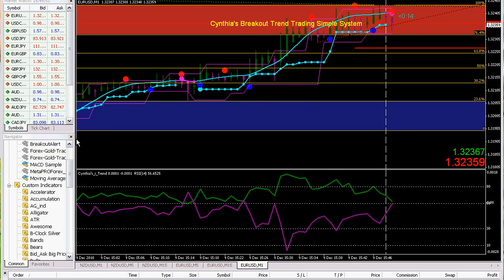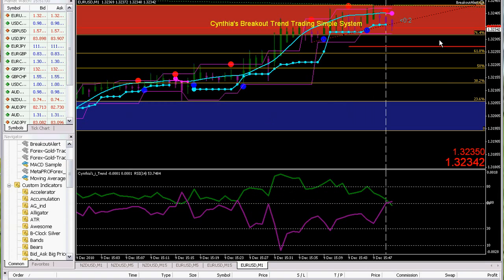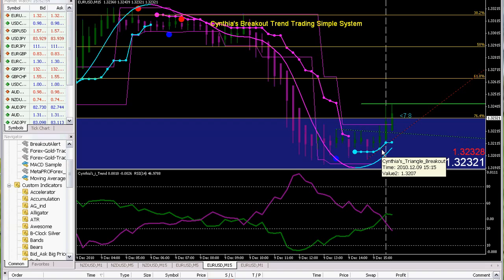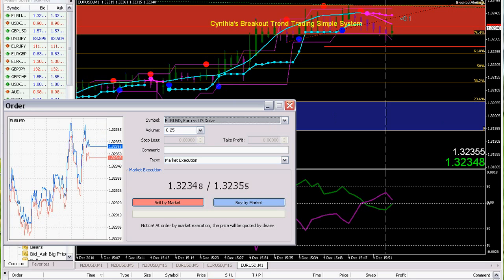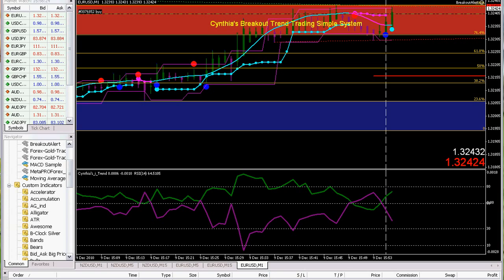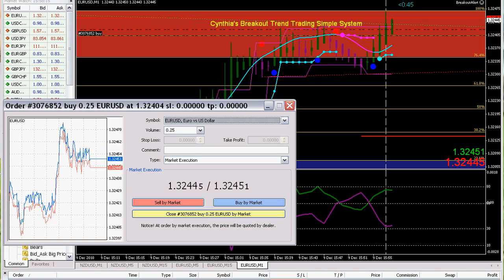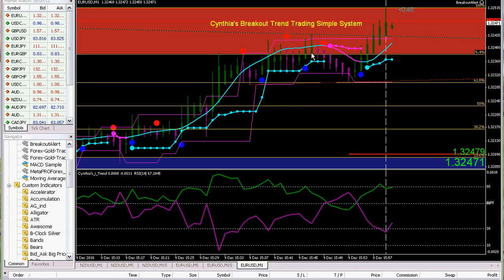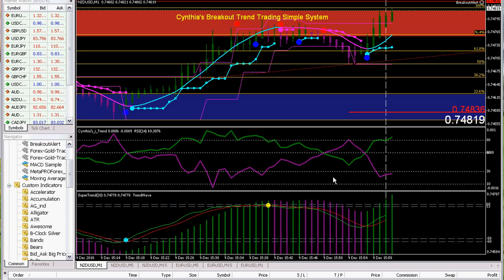Get Cynthia's Breakout Alert Scalping Trade Manager EA for free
Scalping in a 3 chart setup like Cynthia teaches, makes for some fast, easy and fun pips!

Cynthia's Breakout Alert Scalping Trade Manager EA works on any ECN 4 or 5 digit MT4 trading platform.  Once you place your trade manually, it will then take over the trade management.  It's designed for scalping with a 5 pip trail, but you can adjust the settings and use it for day trading or swing trading.

"breakout alert EA"
"free scalping EA"
"free forex robot"
"free mt4 scalping EA"
"free mt4 trade manager"